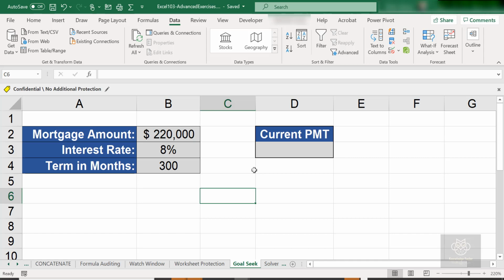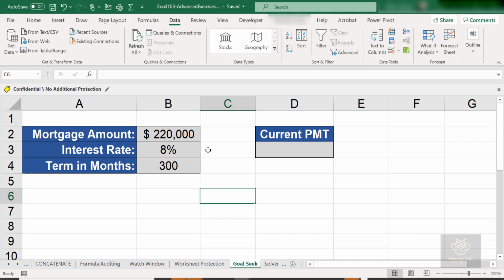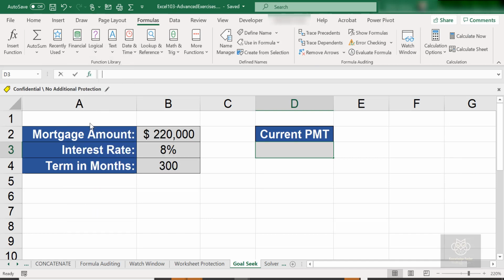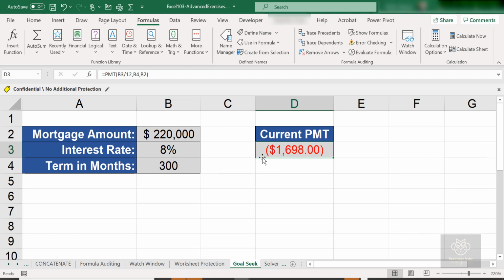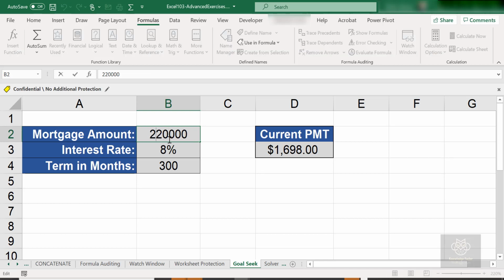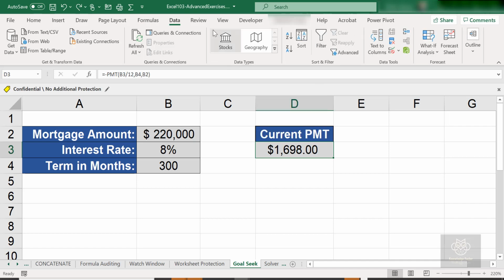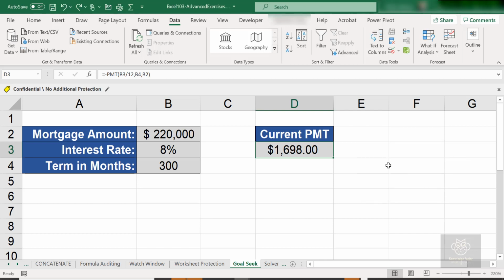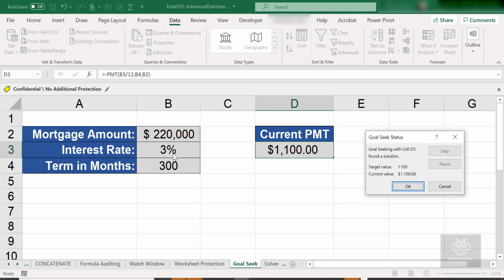Session138 - Excel Goal Seek Explained in Simple Steps | What-If Analysis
Curious what goal seek does? Find out now, because it can save you time.

Excel's Goal Seek tool is in the Forecast Tab as a part of What-If Analysis in the Excel Ribbon.
Goal seek can be described as follows:

• It is the opposite of a formula: instead of finding the end result, you give it the end result and it gives you the input
• It eliminates the trial and error process
• It is like guessing on speed. It’s useful for situations where you want quick answers
• It is a simplified Solver

The main advantage of Goal seek is that you don’t have to change your Excel formulas or turn a formula field to an input field.